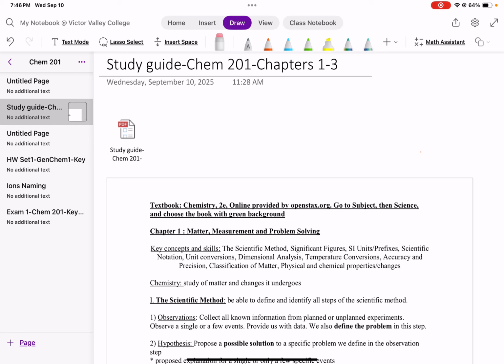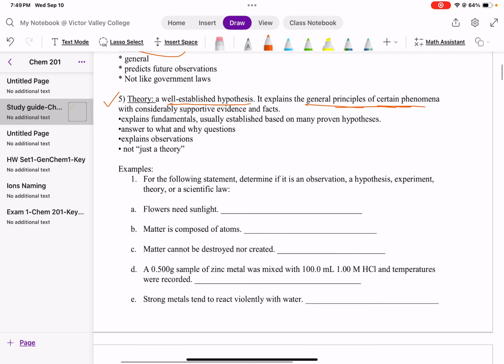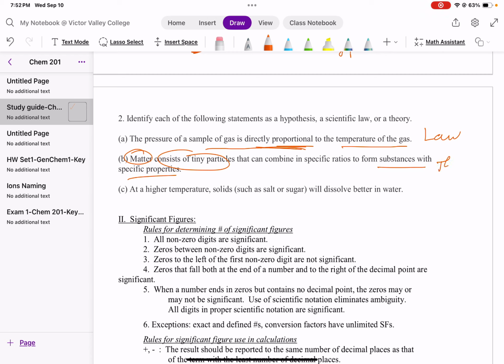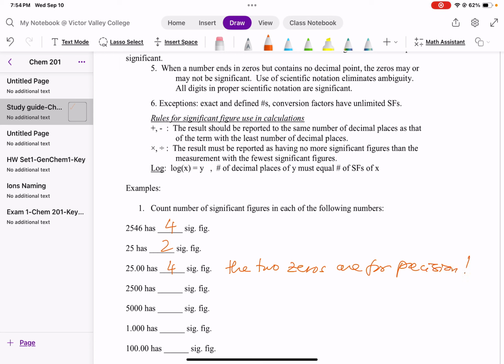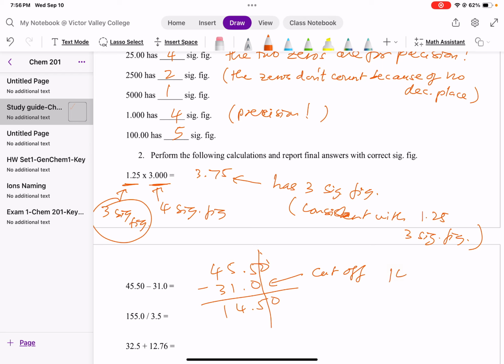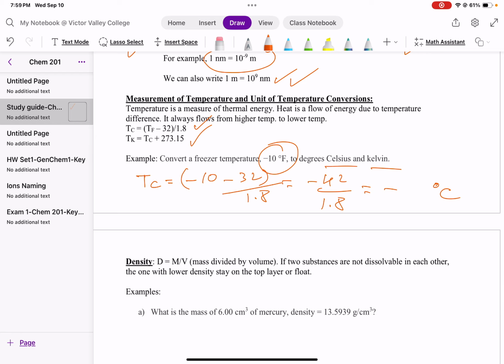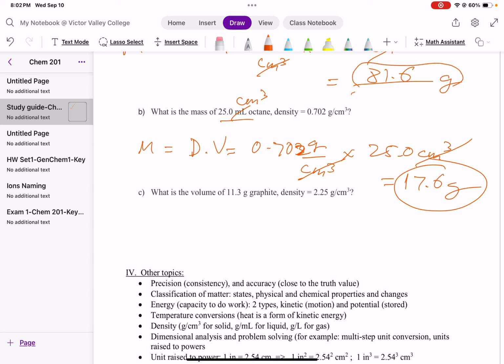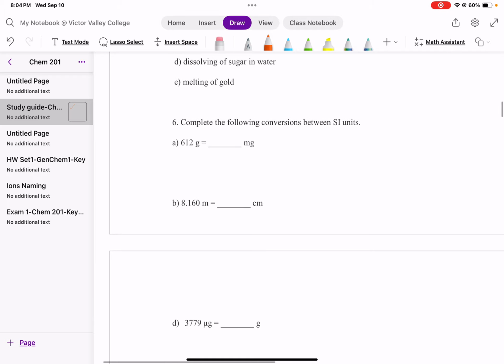September 11, 2025